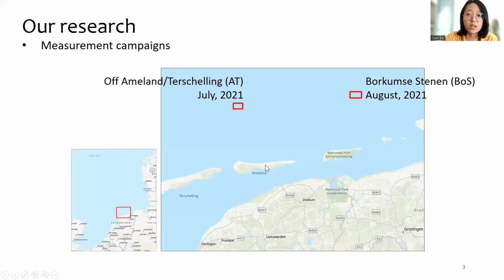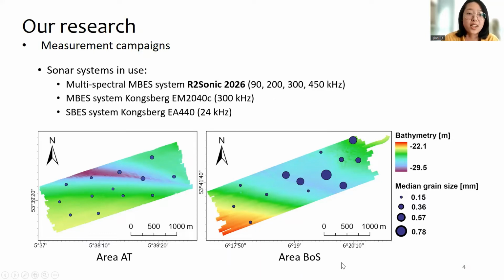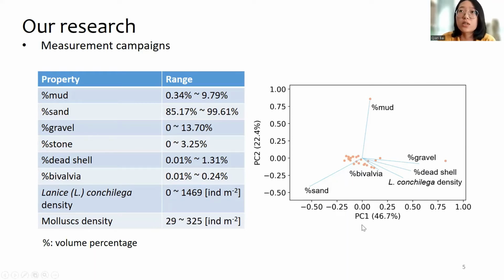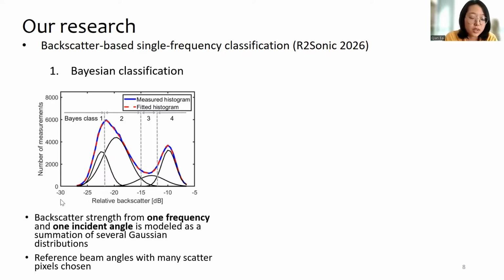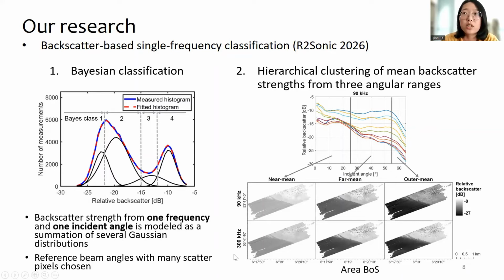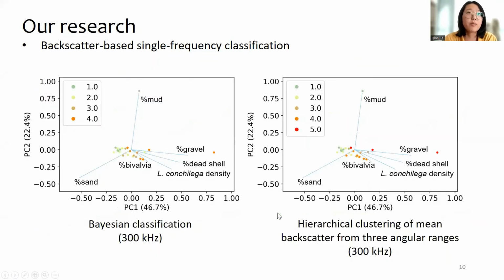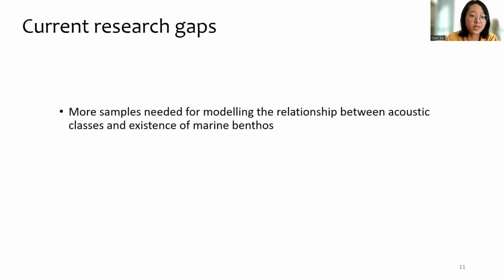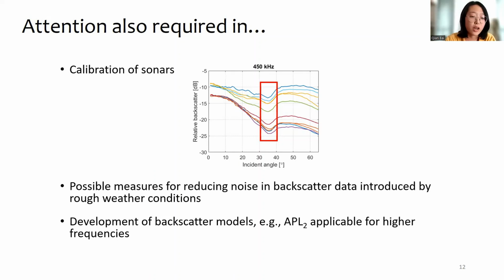BSWG workshop Halifax 2022 #20 - Qian Bai - Backscatter for seafloor characterization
Full title: "Using the Current Backscatter Technology for Seafloor Characterization"
Full list of authors: Qian Bai, Sebastiaan Mestdagh, Mirjam Snellen, Dick G. Simons